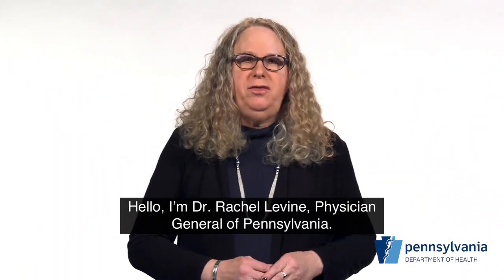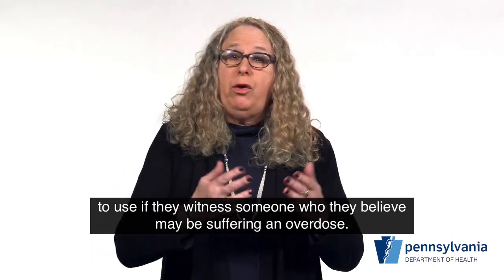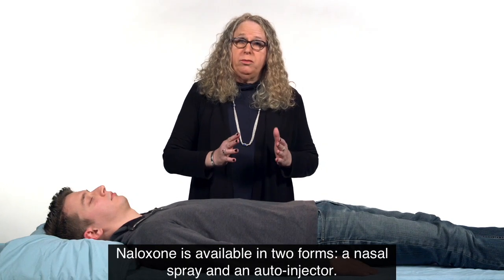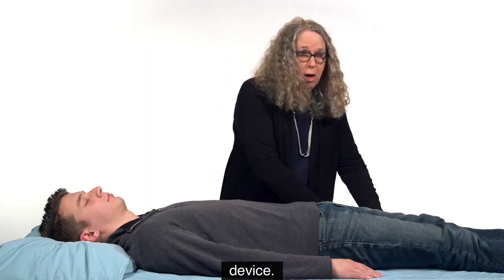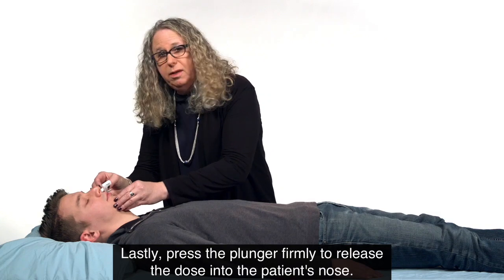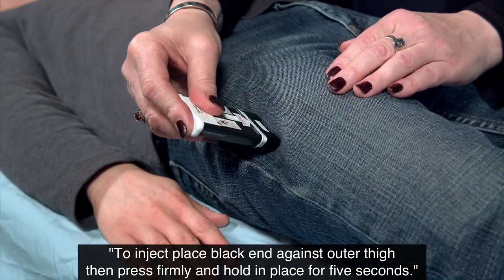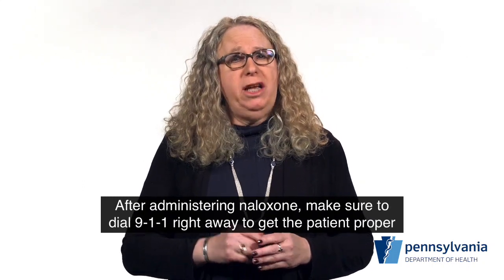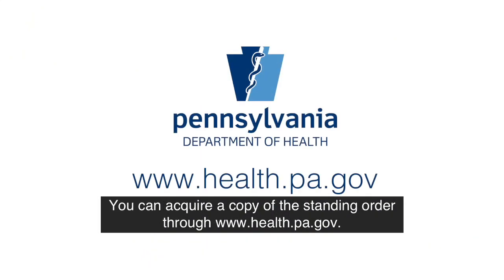How to Save a Live with Naloxone